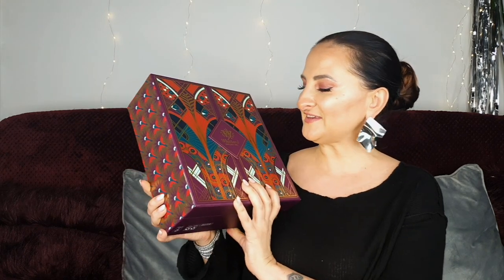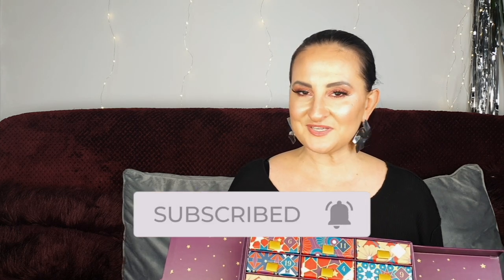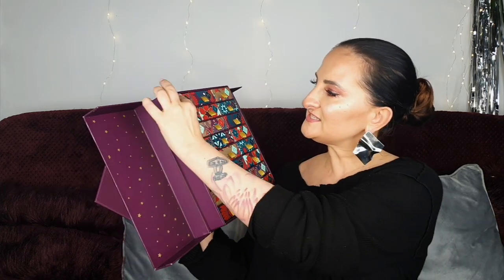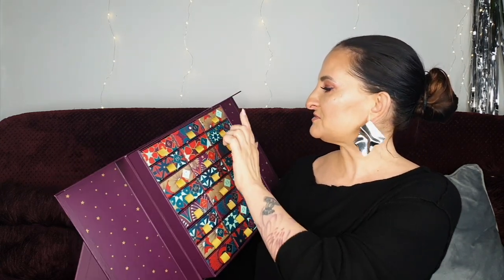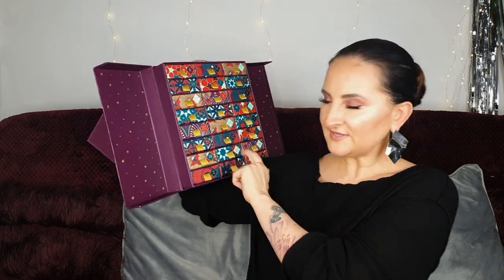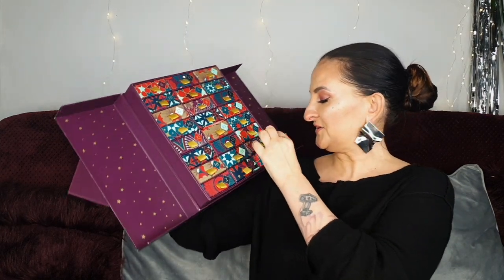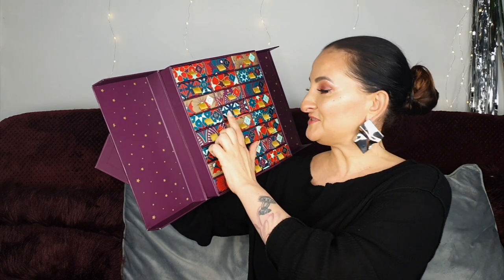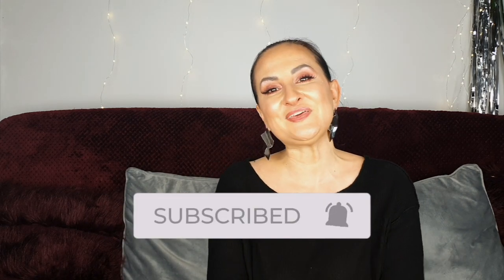WHITTARD OF CHELSEA ADVENT CALENDAR I RANDOM LIFESTYLE VLOG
We continue our season of advent calendar unboxings with the Whittard of Chelsea advent calendar! Something a bit different from our usual beauty advent calendars, this time we get to discover 24 days of flavoured teas!

Darjeeling
English Breakfast
Afternoon Tea
Chelsea Garden
Christmas Tea
Earl Grey
English Rose
Mango & Bergamot
Piccadilly Blend
Apple & Elderflower
Golden Camomile
Lemon & Ginger
Liquorice Lemongrass
Peppermint
Sleepy Tea
Super Fruits
Very Berry Crush

Have you enjoyed Random Lifestyle Vlogs content? All support is more than appreciated and helps us to grow and produce better content for our viewers!